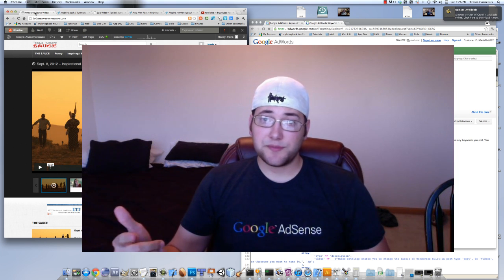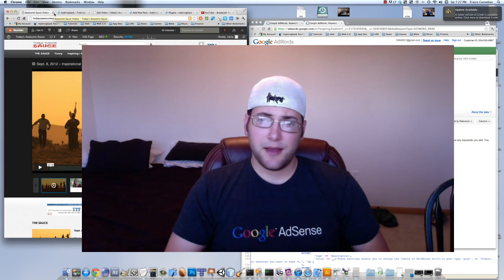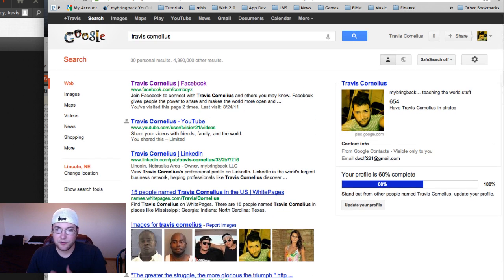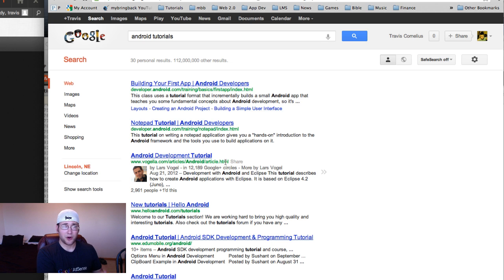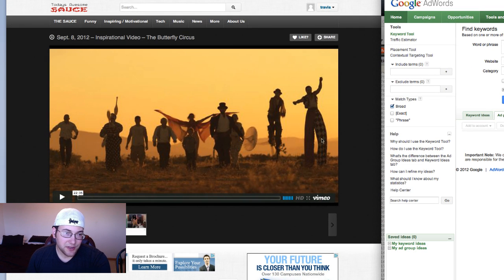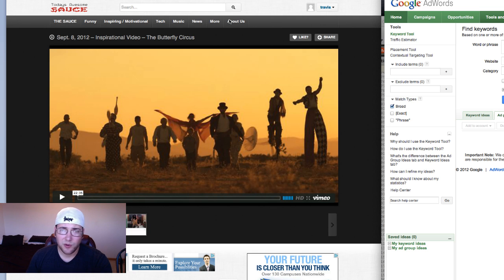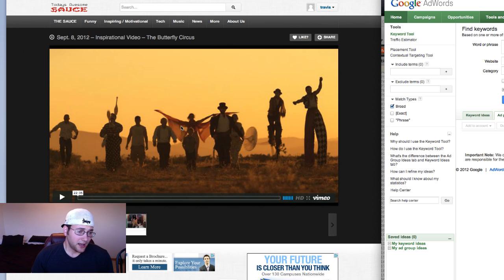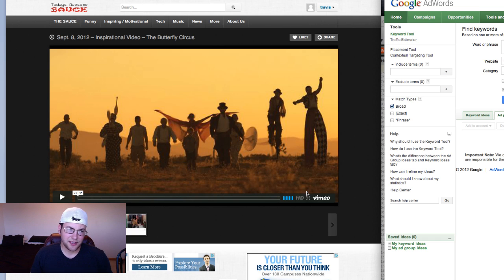Blog SEO Tutorial 1 - Introduction to SEO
Welcome to the first video talking about SEO and how to optimize your content build traffic to your website, youtube channel, or wordpress blog.   You will learn a lot of tactics about how to improve blog seo and this is just the introduction.